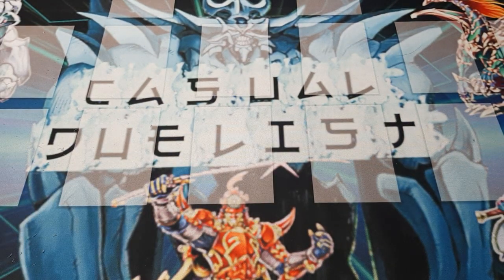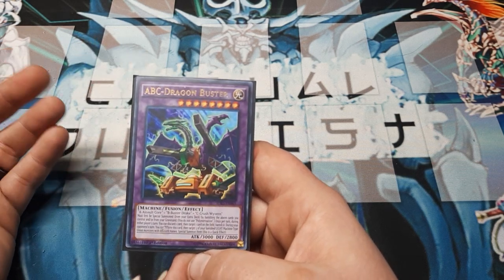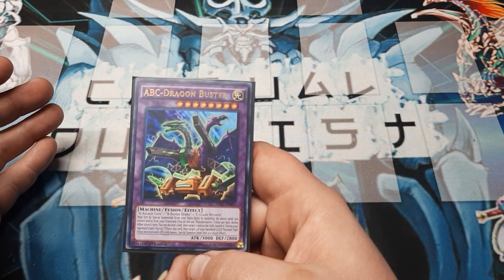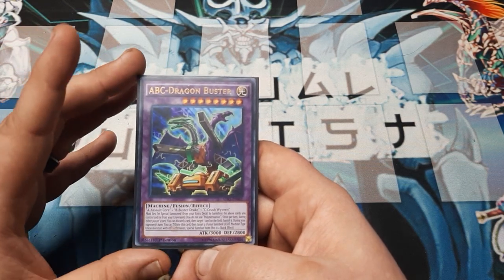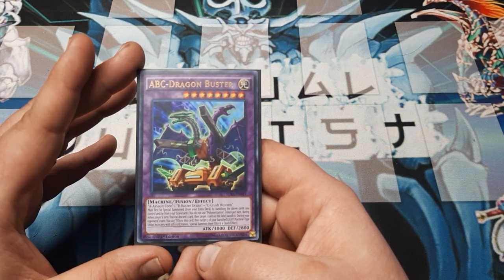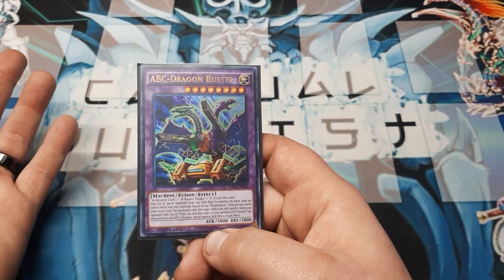Deck Master Monday: ABC Dragon Buster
This weeks deck master is not only a call back to our abc deck last week, but also a pretty fair and balanced card for use in this format.  I do hope you all enjoy this, and of course, I do hope you all have a great day.